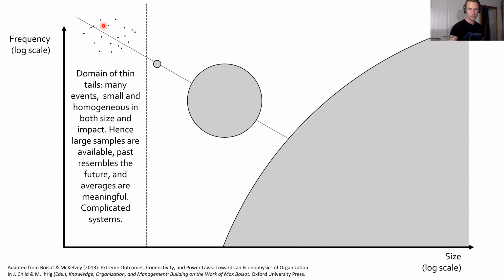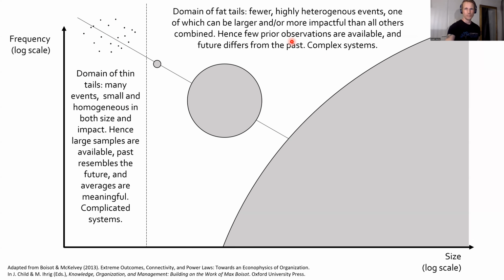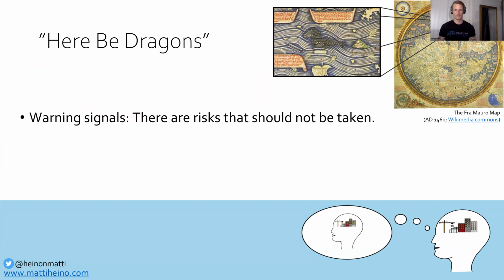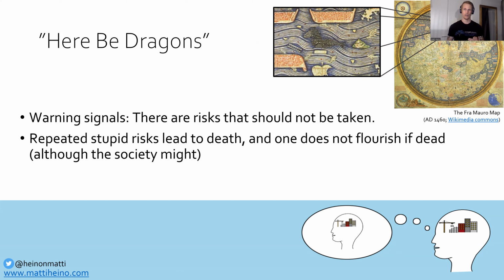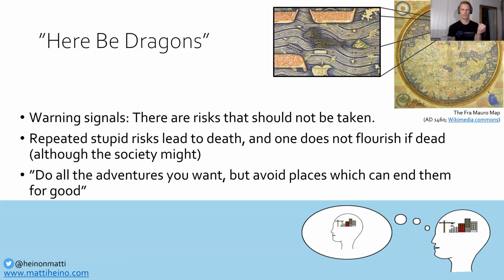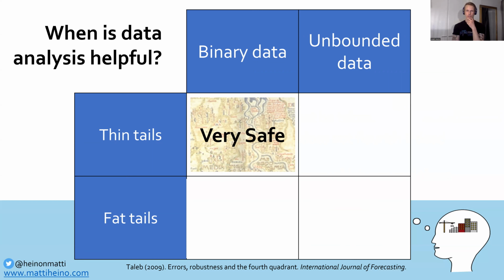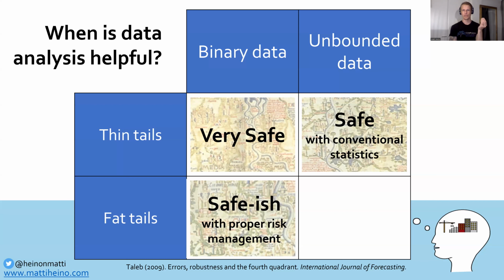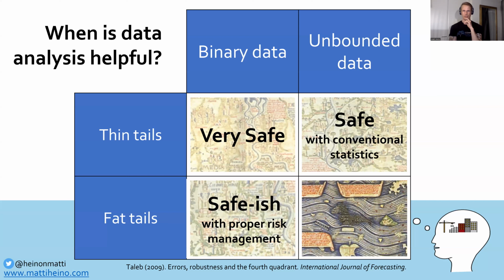CARMA 59: Critical Appraisal of Research Methods and Analysis